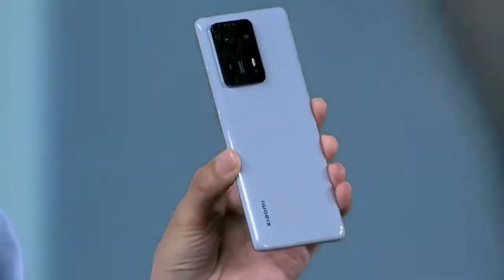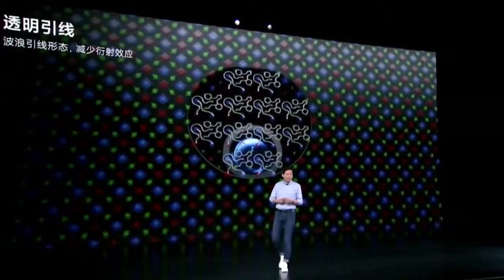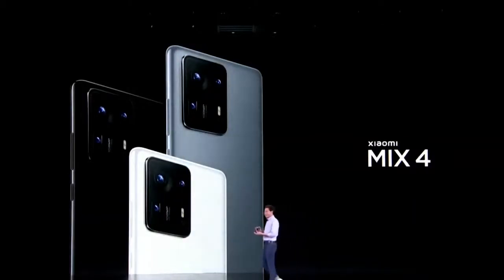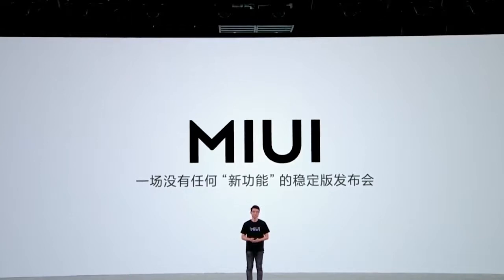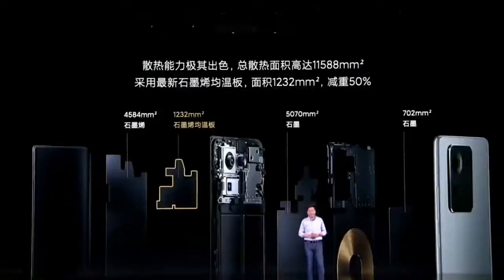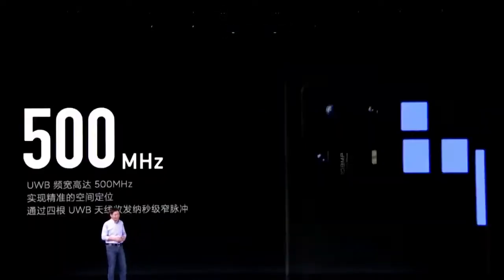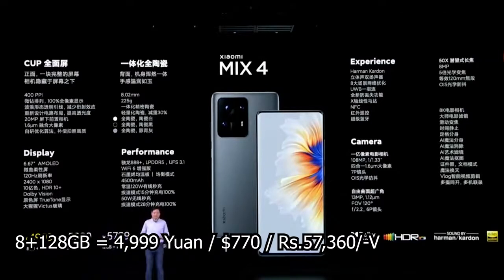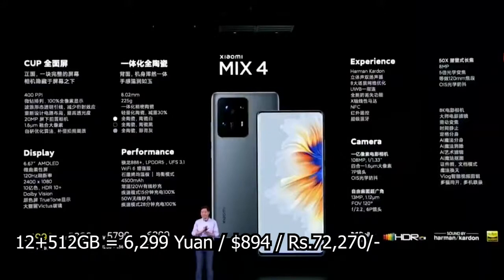Mi MIX 4 launch event HIGH LIGHTS | Xiaomi event: Mi Mix 4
Xiaomi event: Mi Mix 4, Mi Pad 5 and Xiaomi Sound launched
The Xiaomi Mi Mix 4 flagship phone, Pad 5 tablet and Xiaomi Sound smart speaker were all launched today at the company's summer event. Here's what we know so far.
Xiaomi held its summer event today (August 10) and launched a number of new products including the Mi Mix 4, Pad 5 and Xiaomi Sound speaker. The event is taking place a day before Samsung's Unpacked event, timing that is unlikely to have been by accident.

Though details leaked ahead of the presentation, Lei Jun's presentation didn't disappoint with some impressive features in all the products revealed. Highlights included the Mi Mix's under-screen camera, the Pad 5's iPad Pro-level specs, and the Harman Kardon technology and High-res audio from the miniature Xiaomi Sound speaker. There were also some new OLED TVs and, oh yes... a Cyberdog that does backflips. The display is a 6.67-inch 1080p AMOLED curved display, with 10-bit color, a 120Hz refresh rate and 480Hz touch sampling. The Mi Mix 4 comes in three colors: ceramic black, ceramic white and a new ceramic gray. It has fast charging capabilities with 120W wired charging and 50W wireless charging, allowing it to fully charge in under 15 minutes (wired) or 28 minutes wirelessly using the boost mode.

The Mi Mix 4 also features the new Snapdragon 888 Plus 5G processor, with an increased clock speed of 3GHz, along with 8GB or 12GB RAM and storage options of 128GB, 256GB or 512GB. To increase cellular strength, the phone features 19 antennas and supports 42 bands, including 500Hz ultra-wideband. It will also automatically detect the environment to optimize the network configuration.

The camera array includes a main 108MP main camera that uses a 1.1,33-inch Samsung sensor, a 13MP ultra-wide with a 120-degree view and an 8MP periscope camera that offers a 5x optical or 50x digital telephoto lens. The wide-angle lens boasts just a 1% distortion.